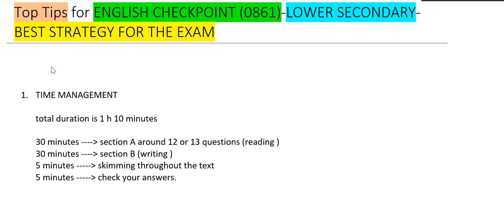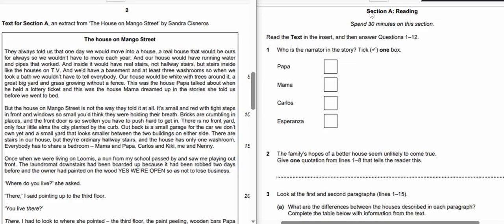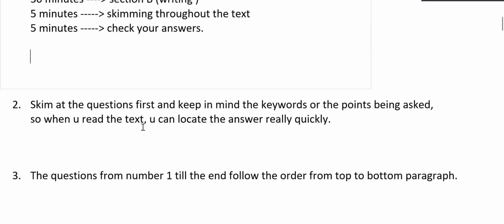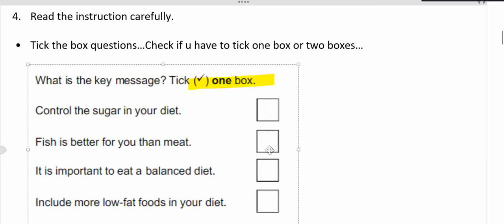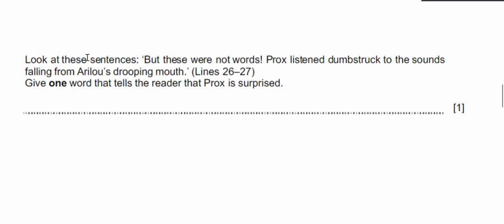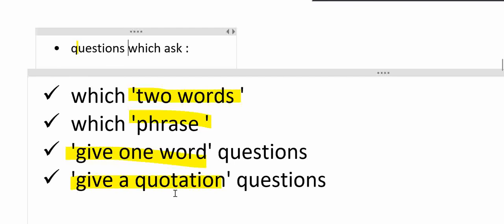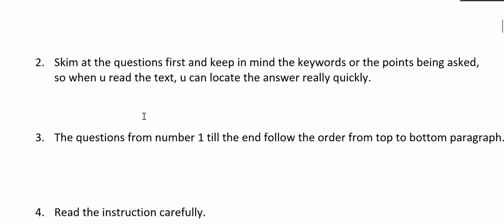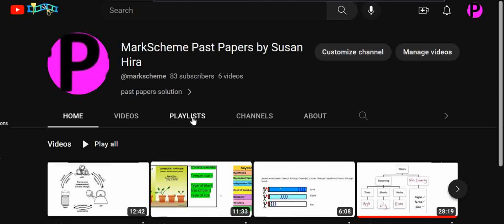new update-top tips-english checkpoint -0861(1111)-lower secondary-how to score maximum-don't miss👍